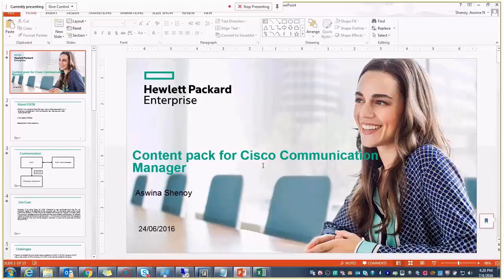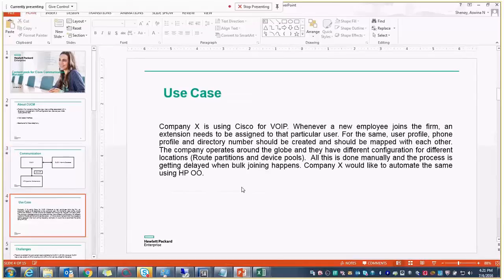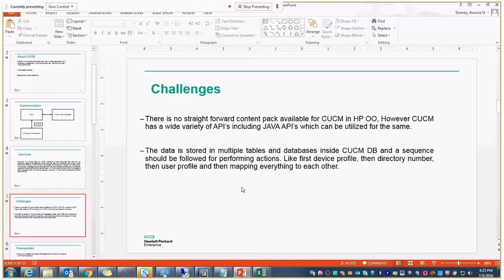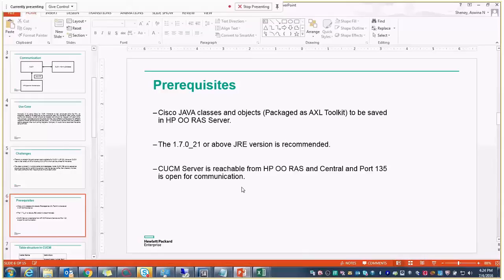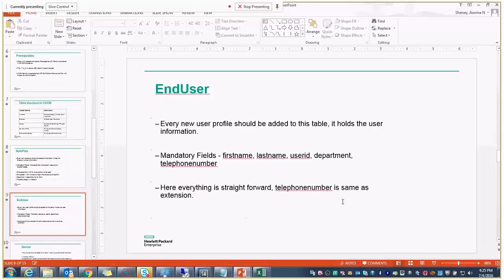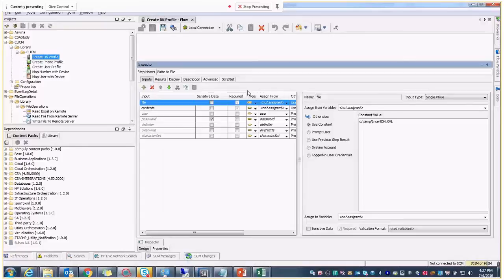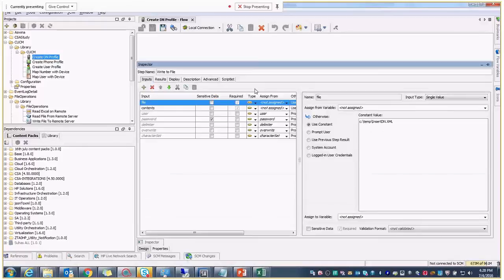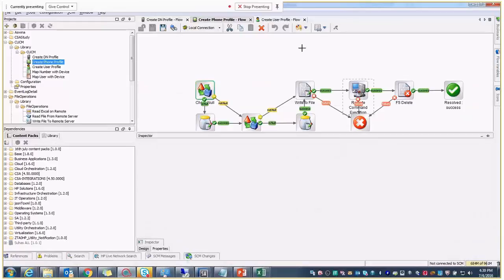OO Community Hackathon 2016 - Cisco Communication Manager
Content Pack for Cisco Communication Manager by Aswina Shenoy